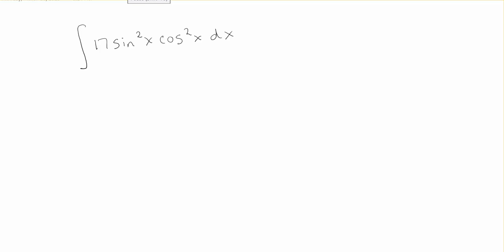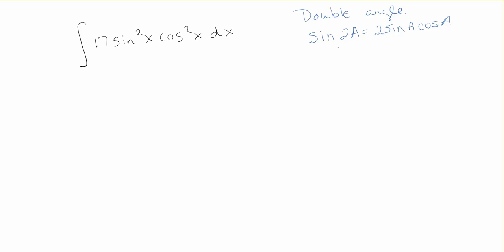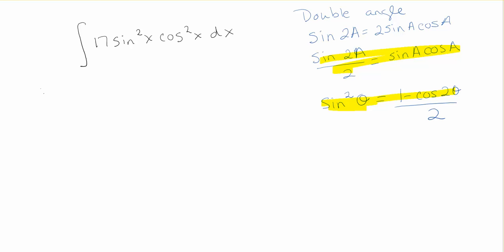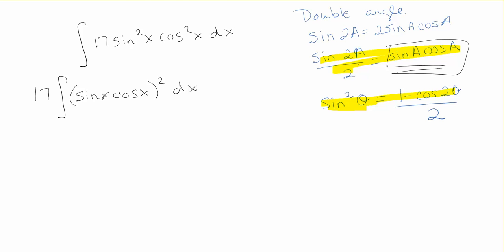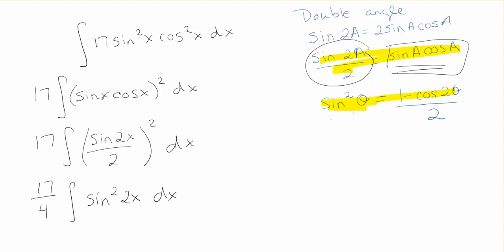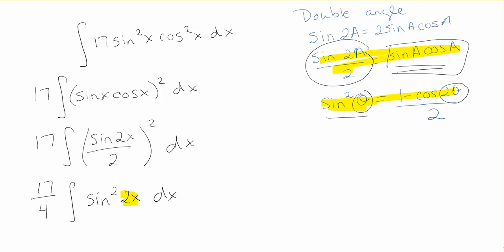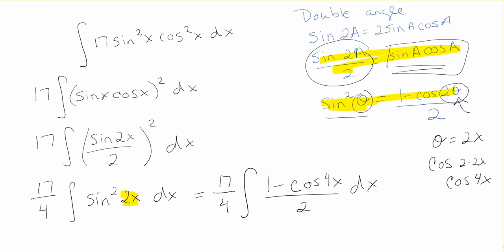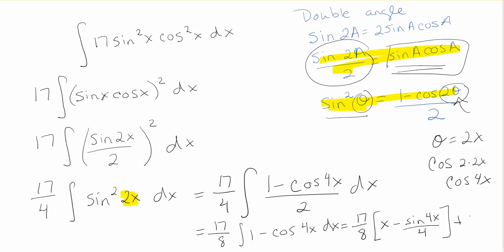trig integration problem